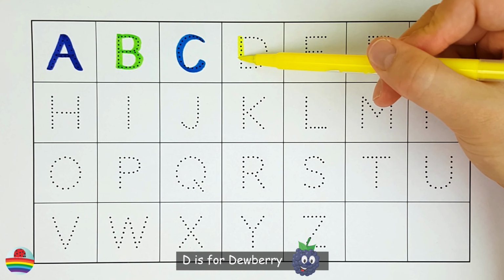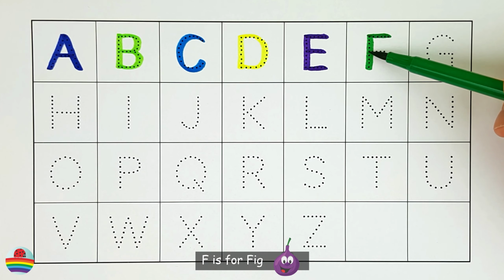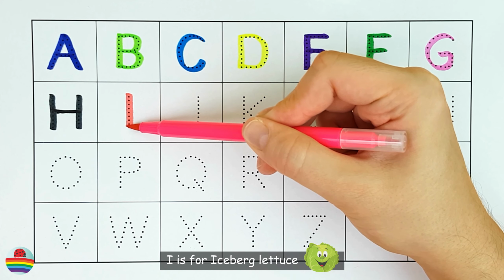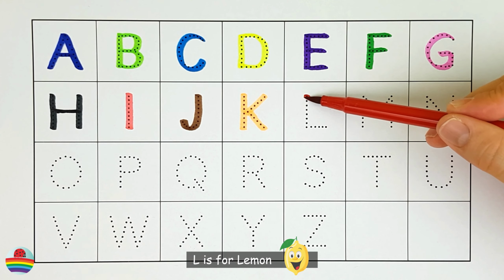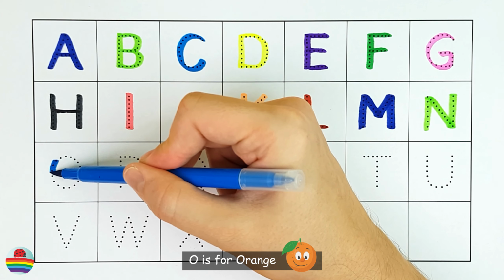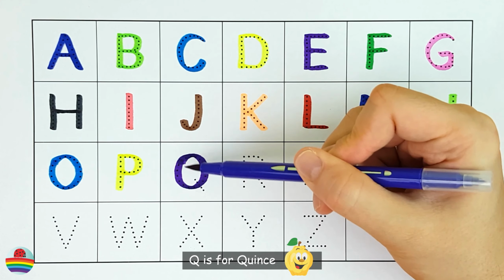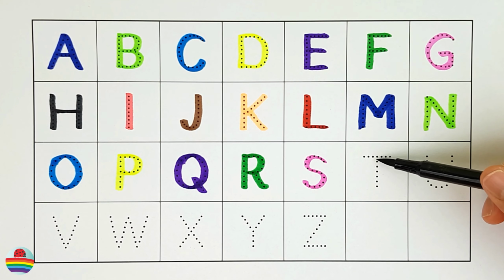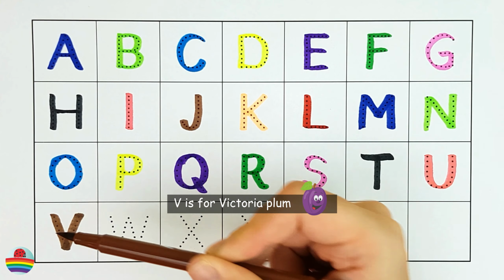Learn to Write the English Alphabet in a Fun Way